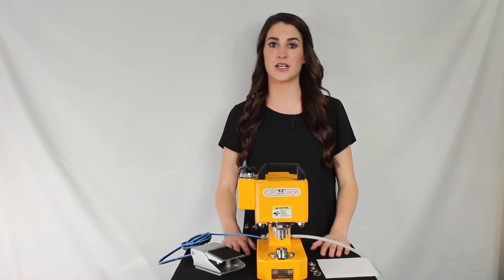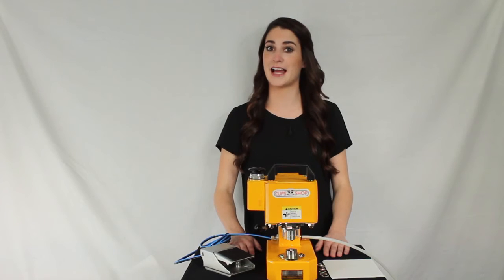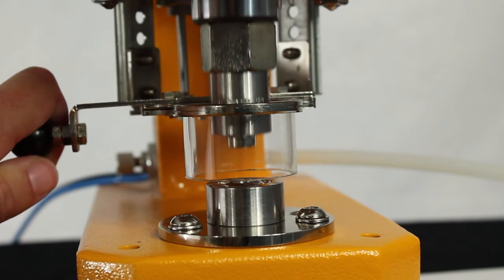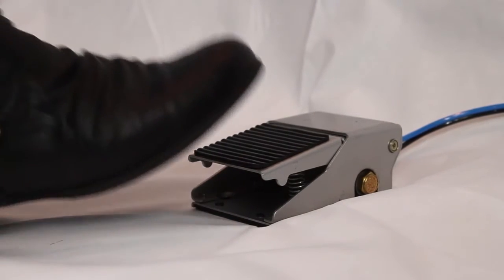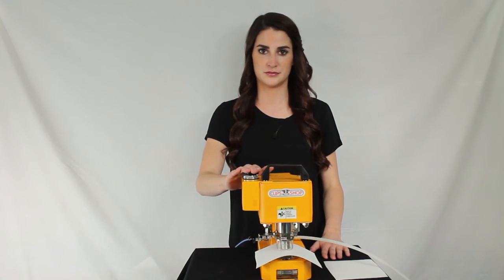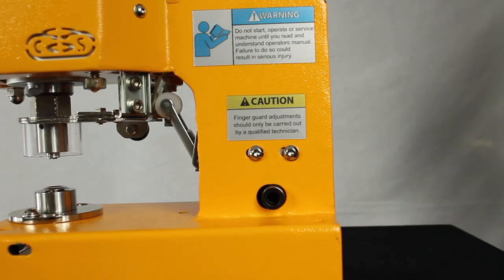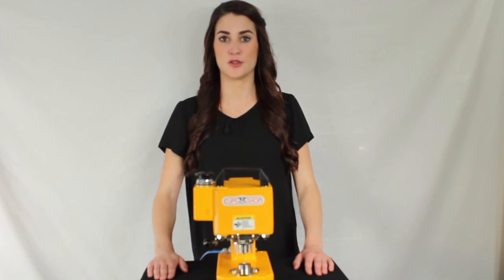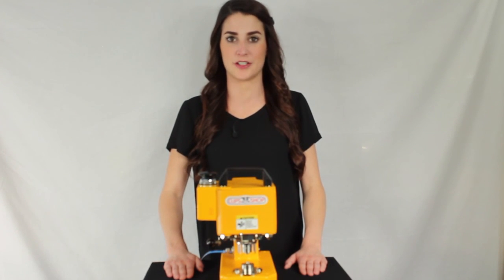Setting Grommets with Your ClipsShop® CS-TIDY-41 Grommet Attaching Machine (3)